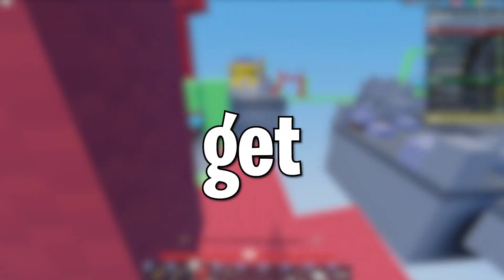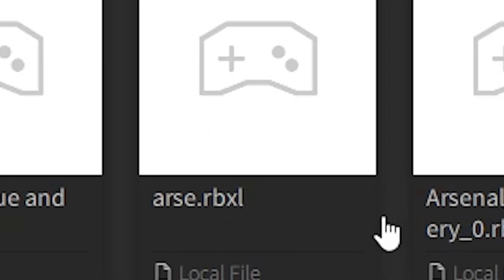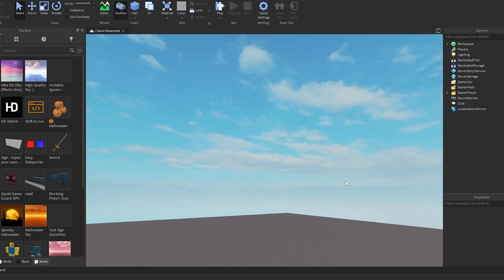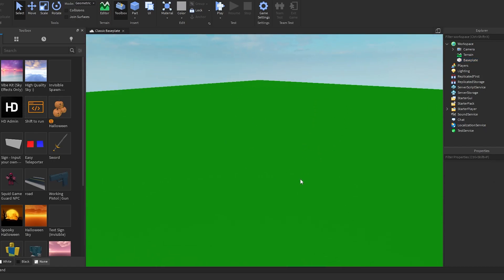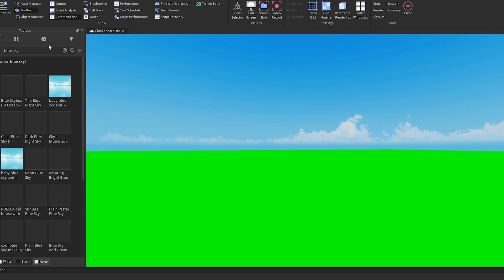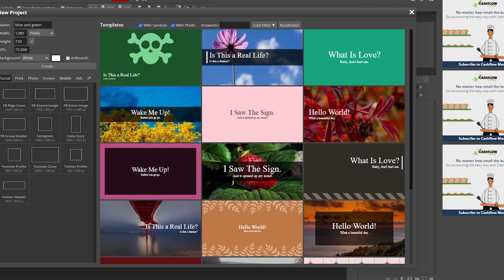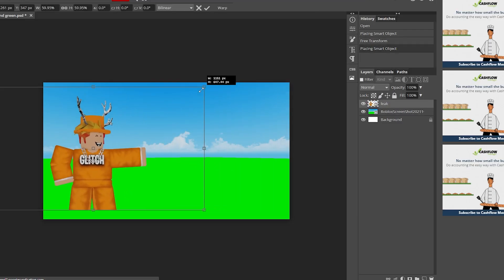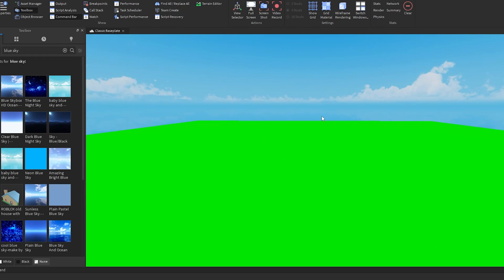Create Your Own Green & Blue Background TanqR Uses In His Thumbnails (Roblox)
In this video, I'll be showing you how you can create your own blue and green background you can use for your thumbnails like TanqR's.

Music used in my videos are:
➔ Chuki Beats
➔ Lakey Inspired
➔ Saba Lagrange
➔ WellFed